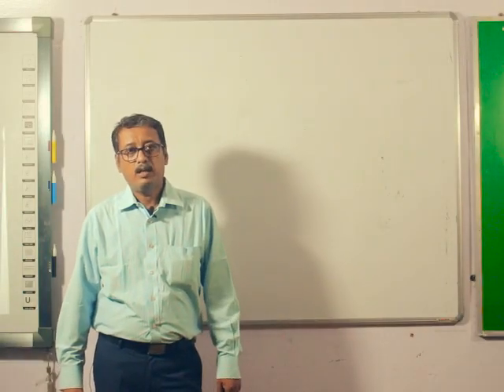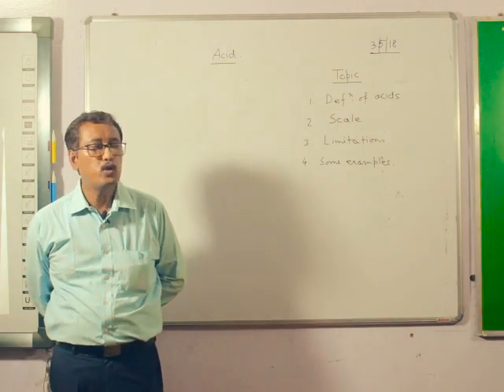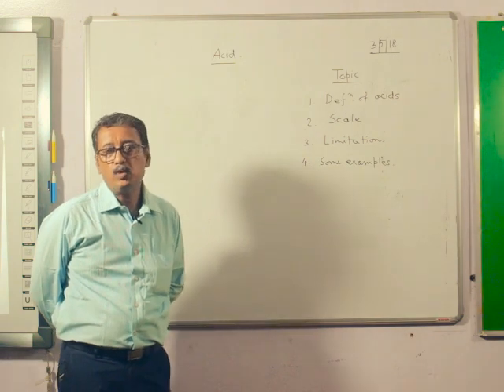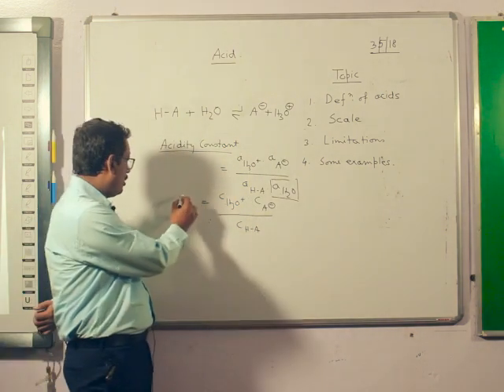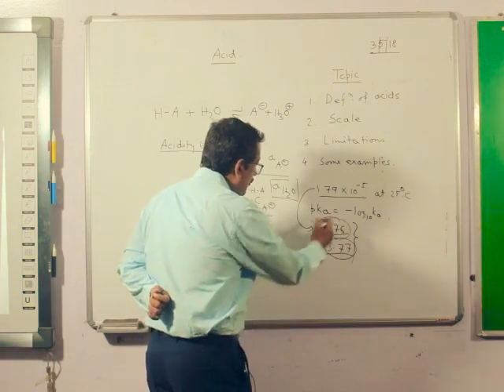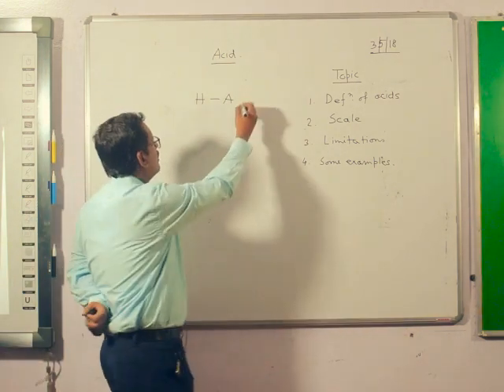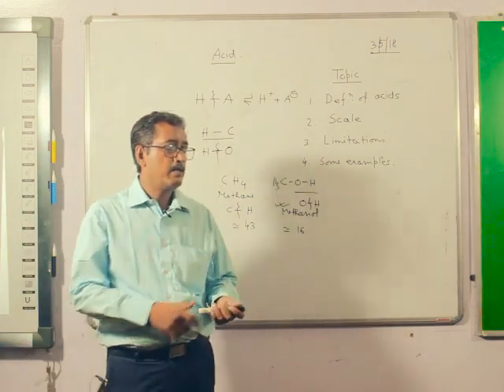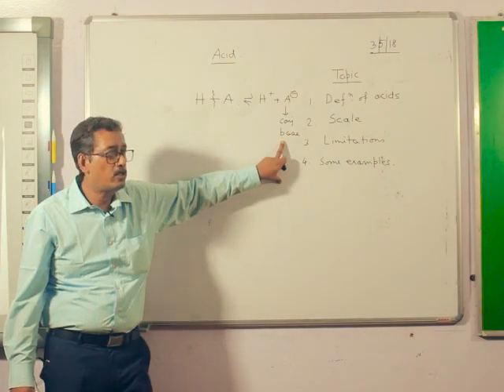Chemistry Lecture - Dr. Nilay Karchaudhuri